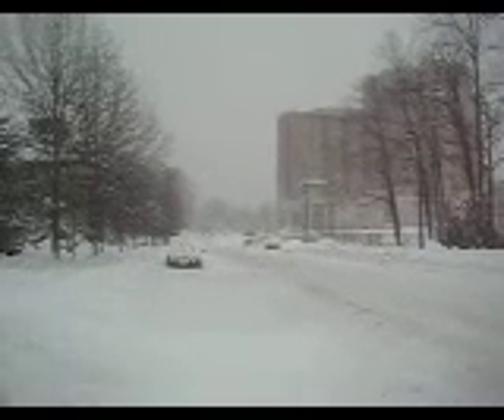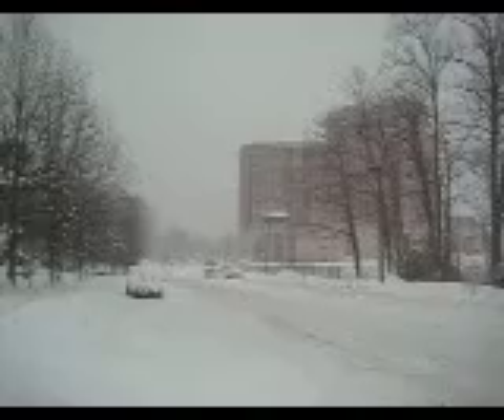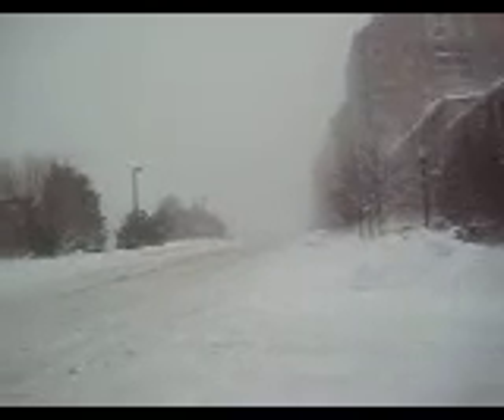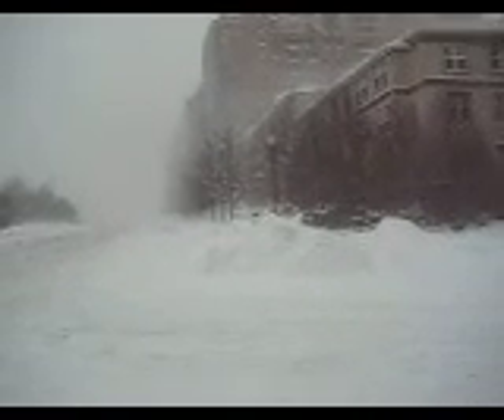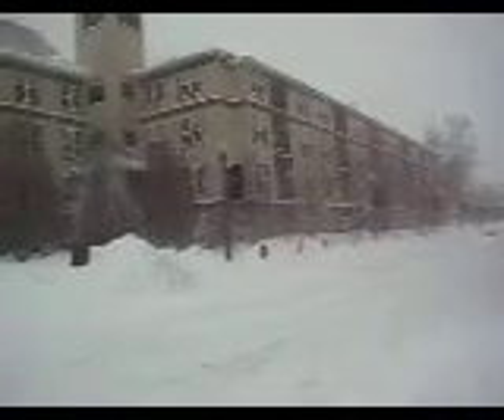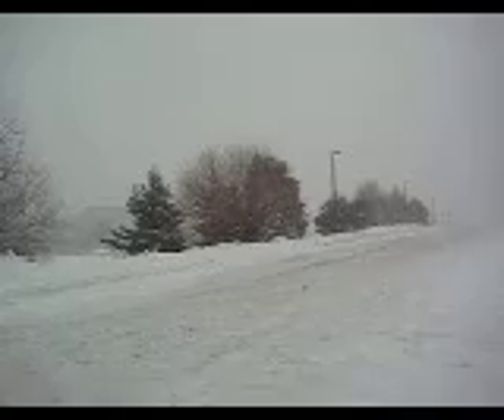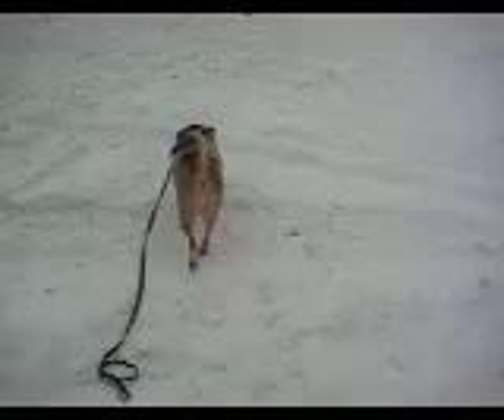Washington DC Blizzard 2010 February 9-10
Just a short video taken with my camera (NOT a digital recorder so the quality is not too good) while standing on Old Georgetown Rd. near Nebel St. in North Bethesda MD at 3:15 on Wednessday February 10, 2010.  Hard to believe what's fallen here since Friday afternoon!